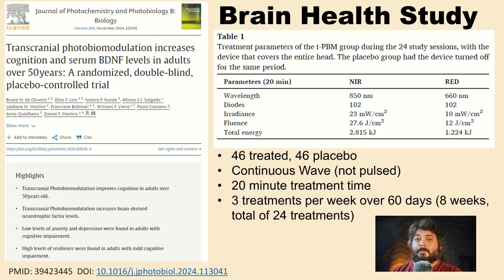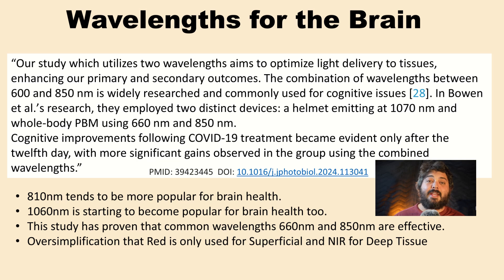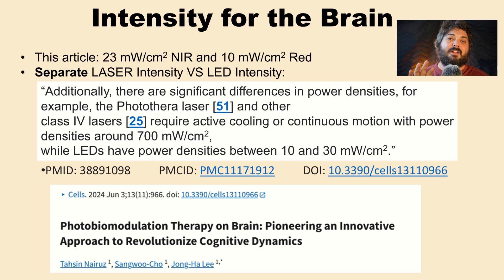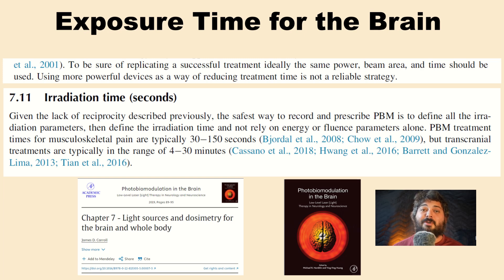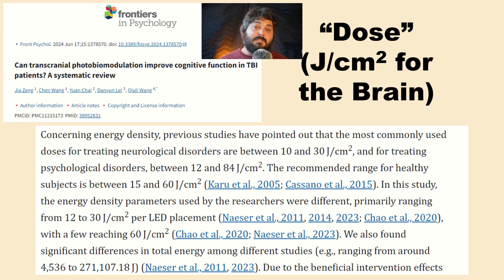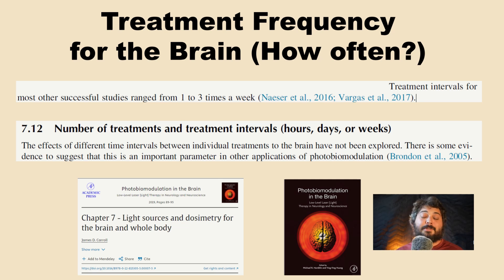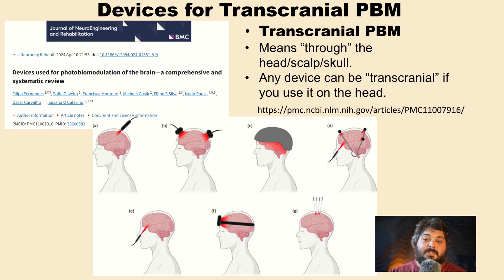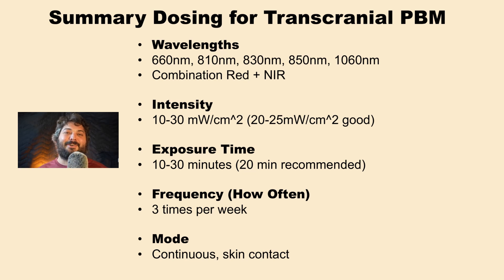Brain Health Dosing with Red Light Therapy